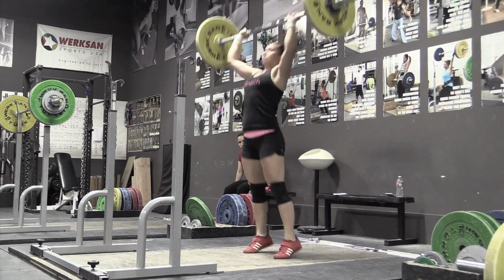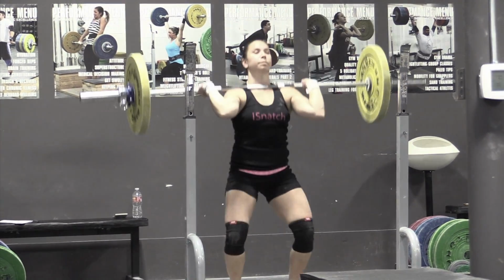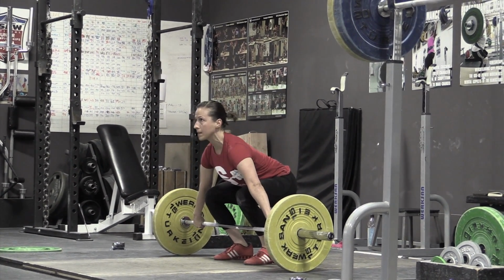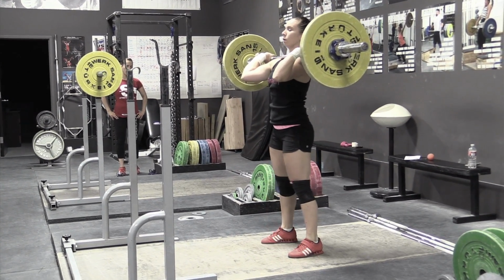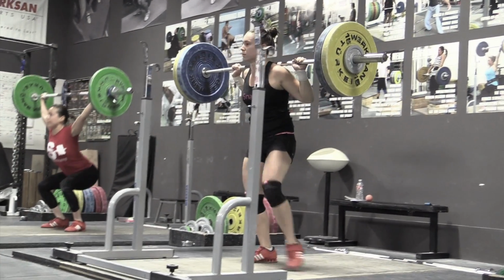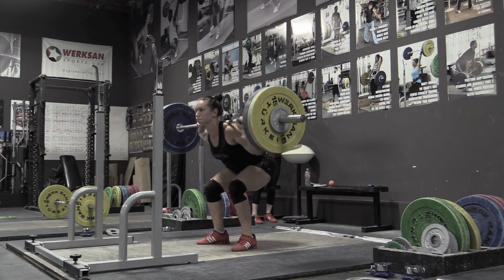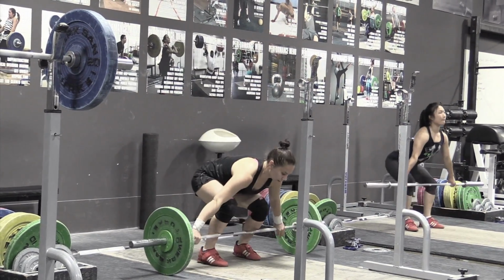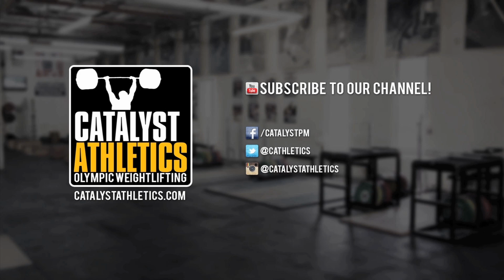Commentary 27: Push Press + Pause Jerk, Snatch, Muscle Snatch with Commentary by Greg Everett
Audra front squat, Alyssa push press + pause jerk, Audra snatch, Alyssa back squat, Alyssa muscle snatch, Audra snatch pull with commentary by team coach Greg Everett.